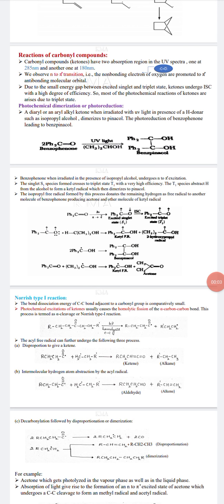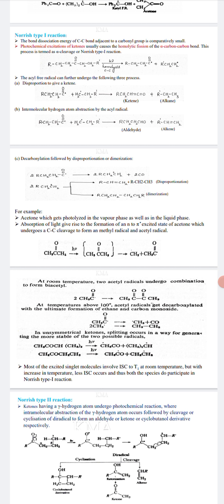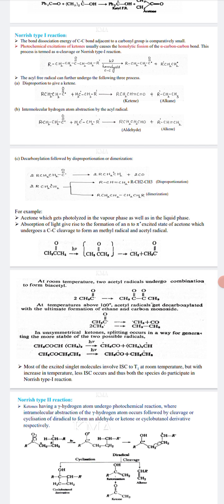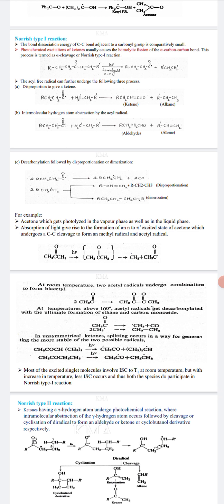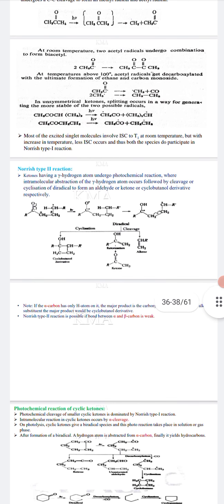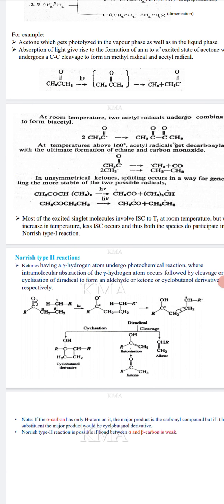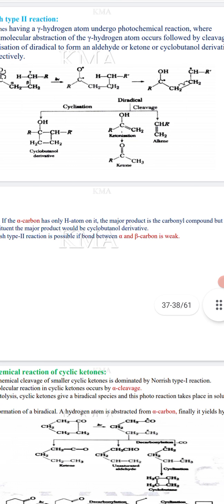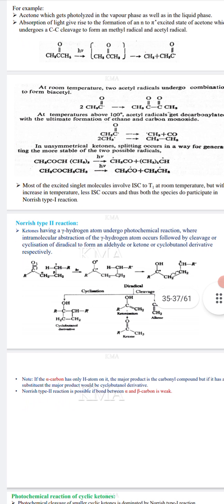Photochemistry-Lecture-III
Unit-III- Photochemistry (Paper-4.1)